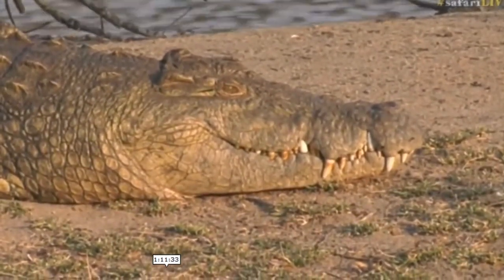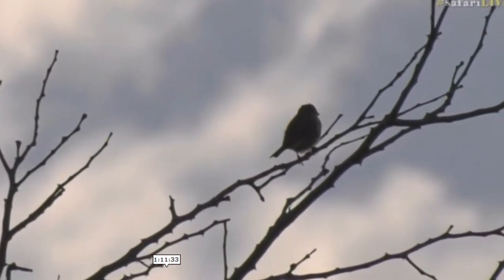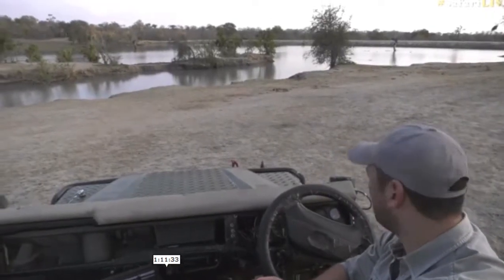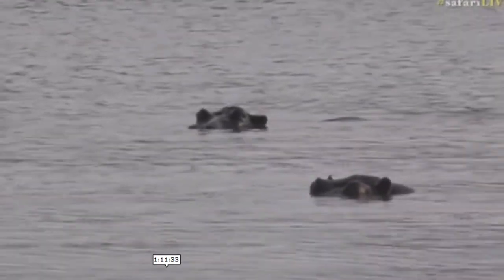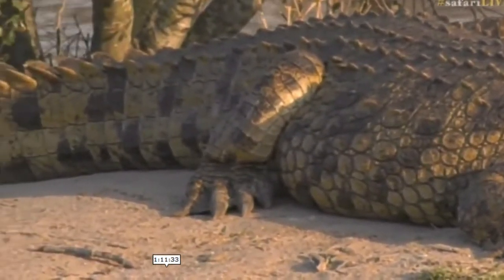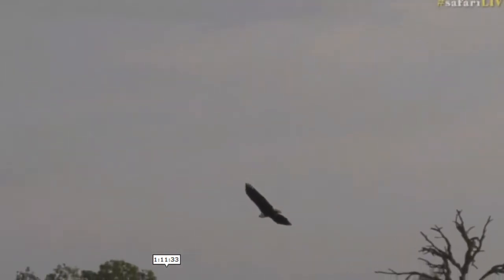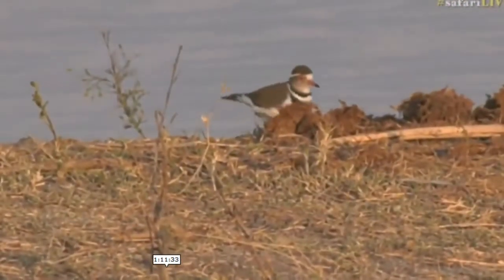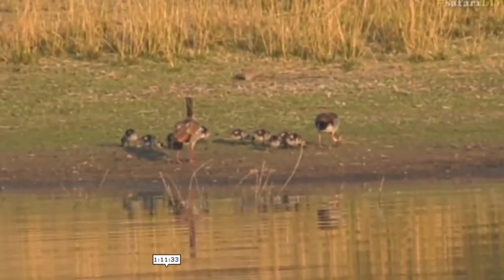Aug 27, 2017 Bryon is near a very large Croc and Bird life at Chitwa Dam